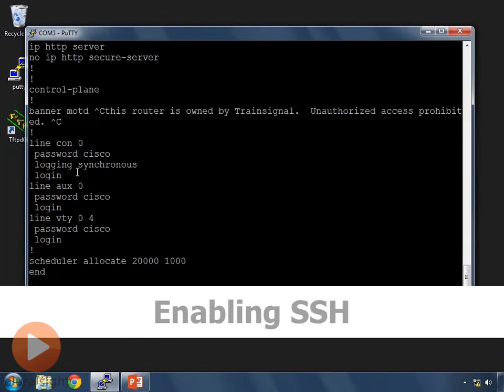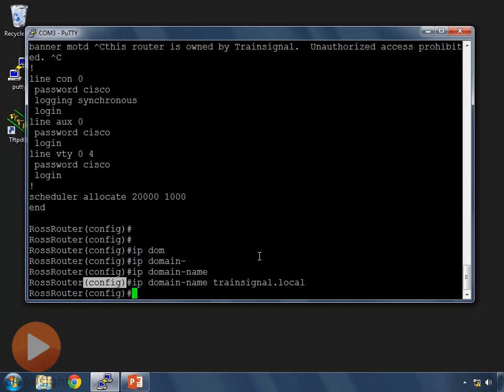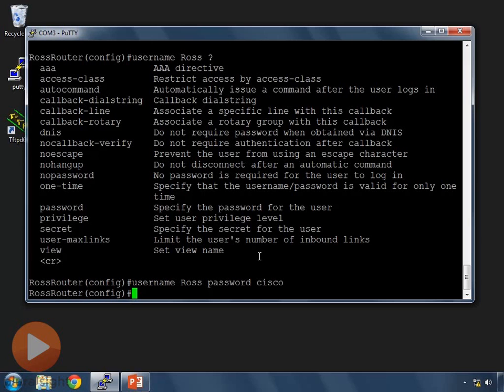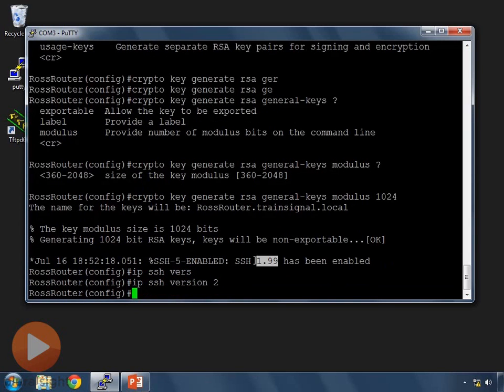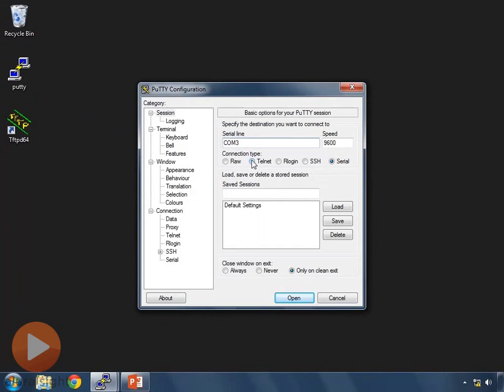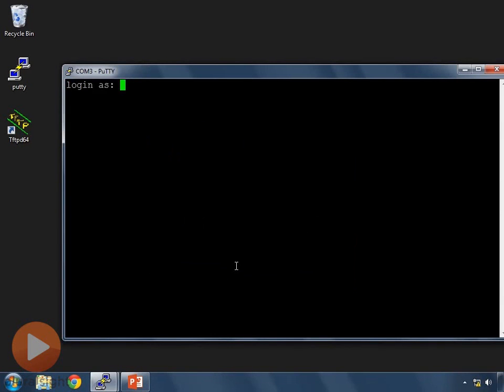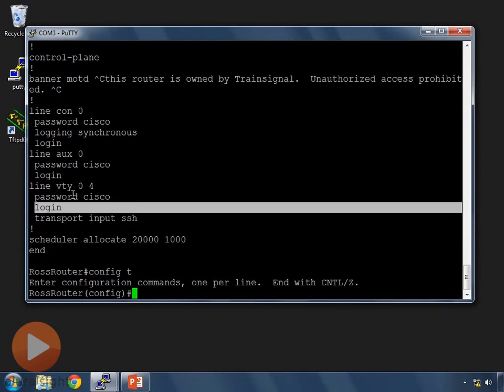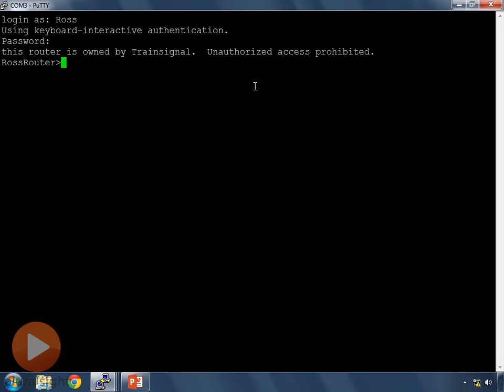(Initial Router and Switch Configuration) 16 Enabling SSH